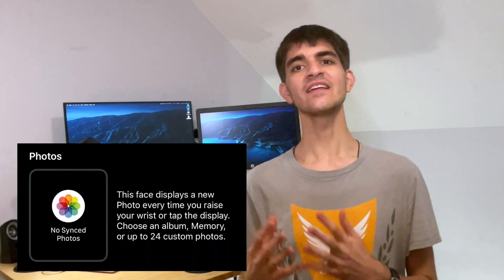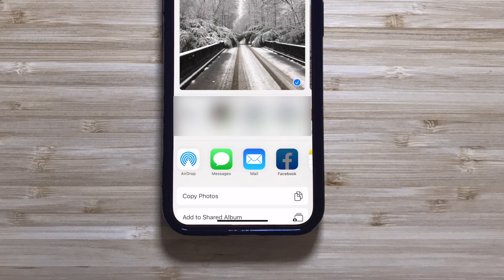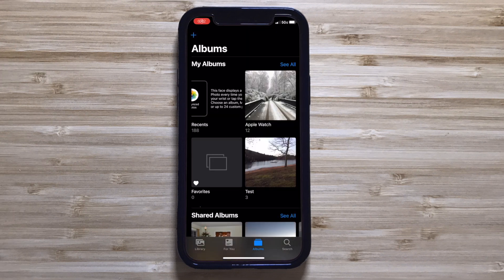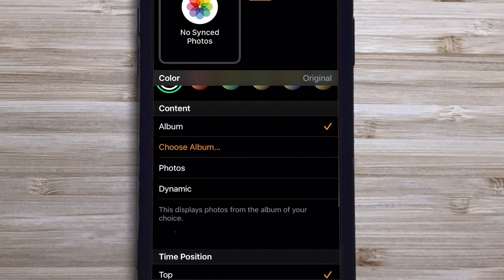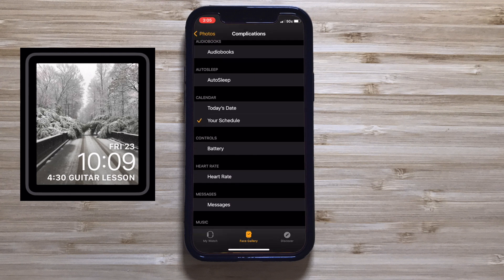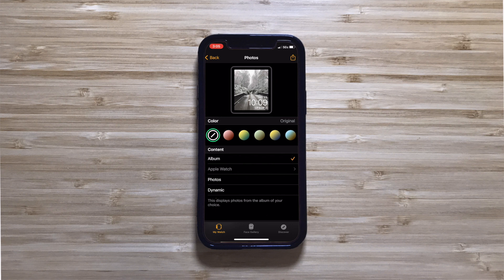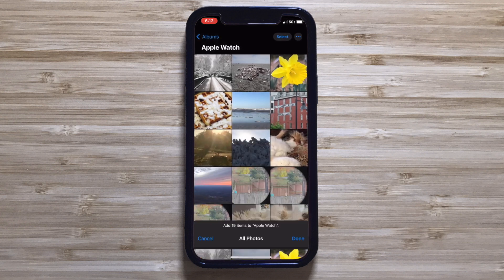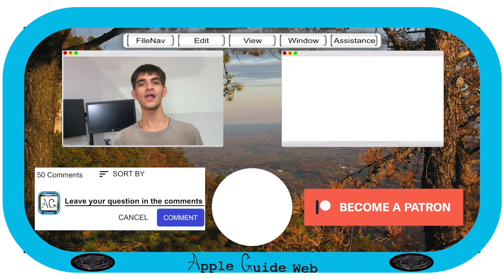Creating a Photo Slideshow Watch Face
➤Apple Support: Organize and find your photos on your iPhone, iPad, or iPod Touch
➤How-to Geek: How to Create a Custom Apple Watch Face from a Photo or Album
➤iDownload Blog: How to use your own photo as your Apple Watch face